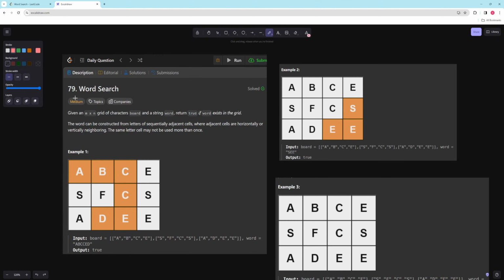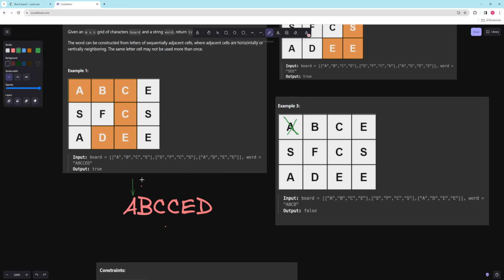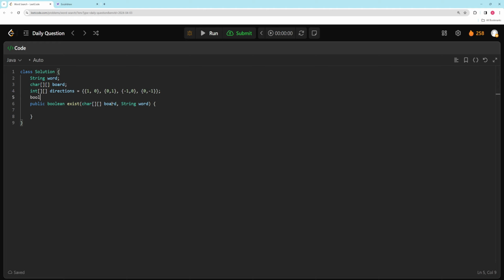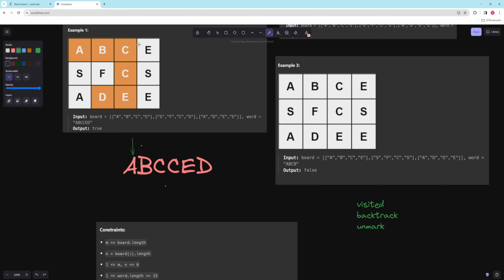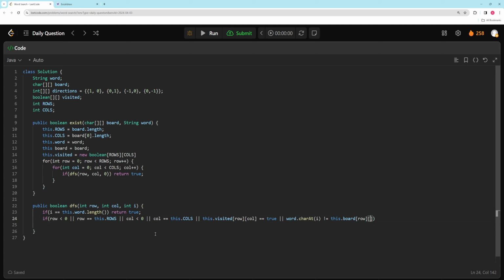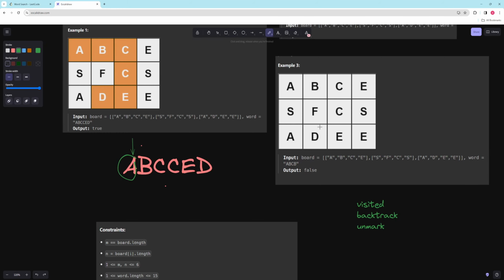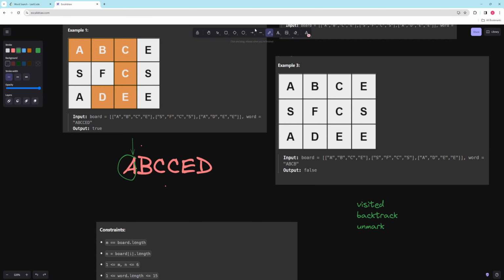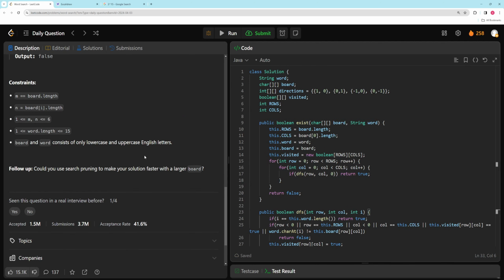LeetCode 79 - Word Search - Java